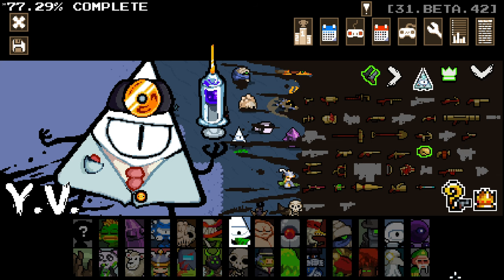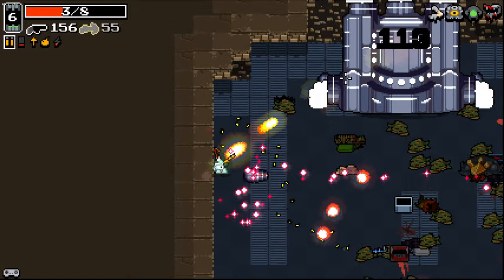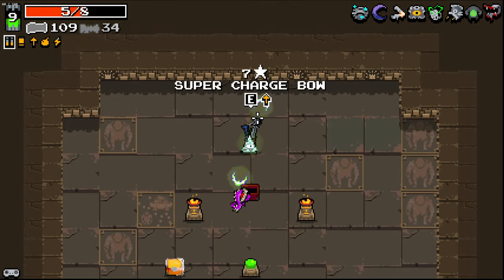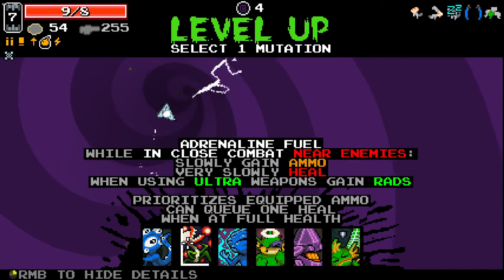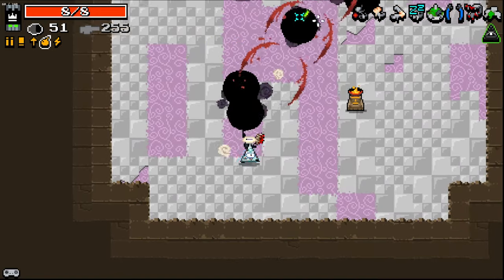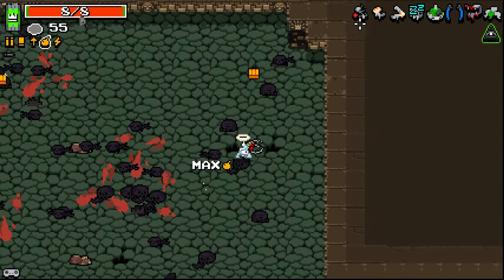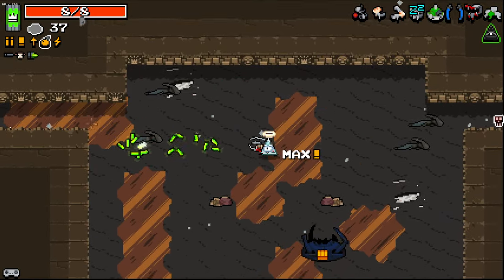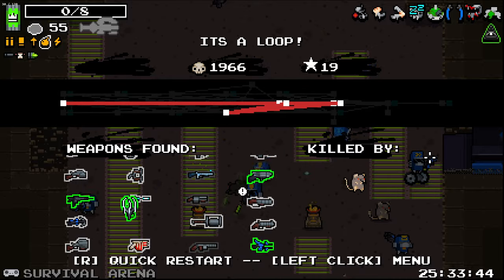Trying NEW Gamemodes in Nuclear Throne Ultra Mod!